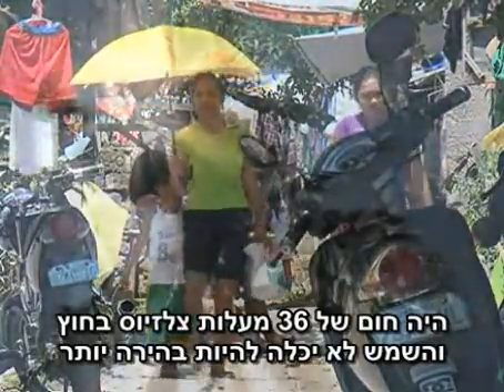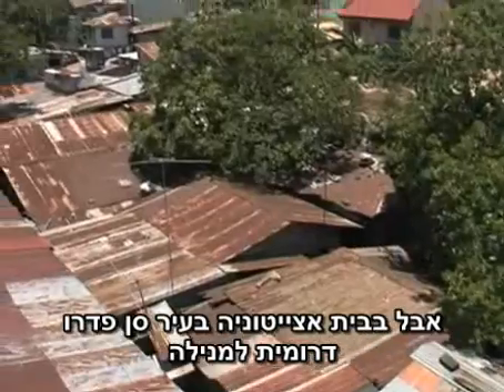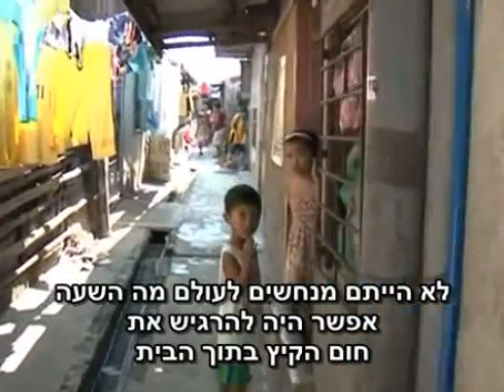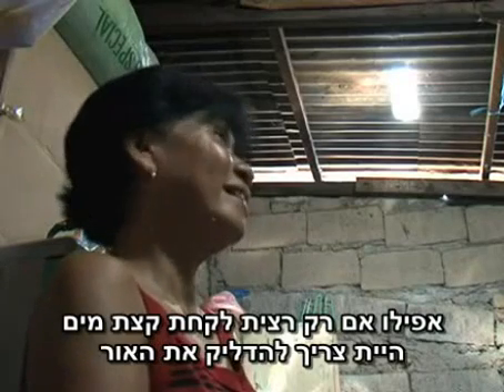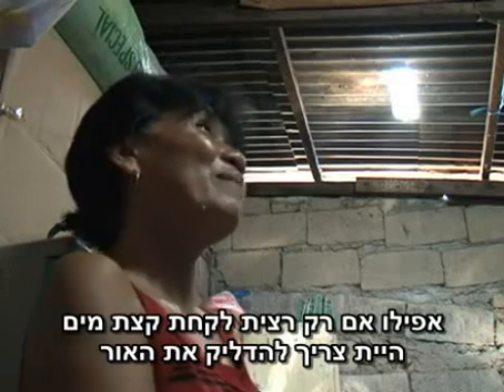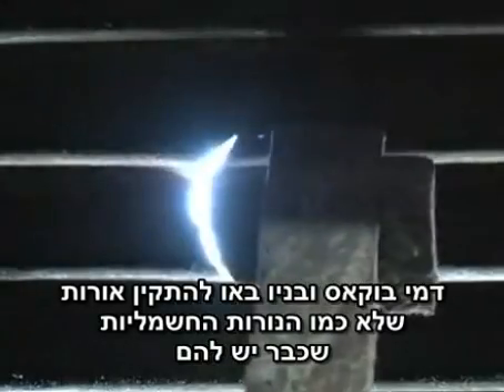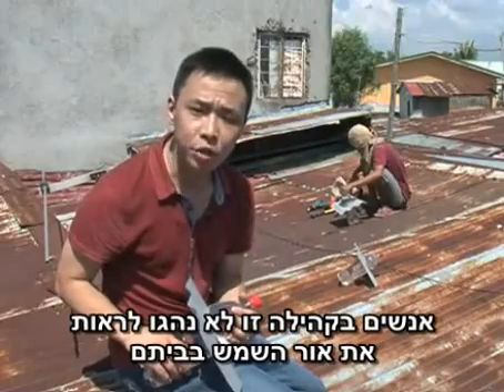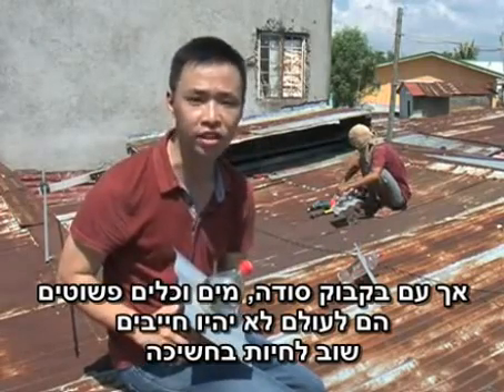בקבוקי אור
טכנולוגיה ירוקה של תאורה ביתית.